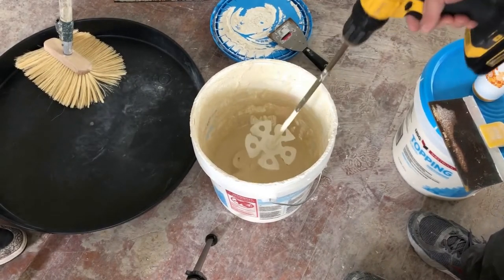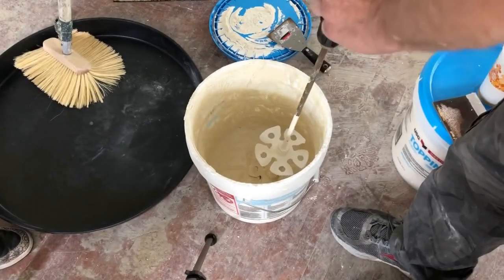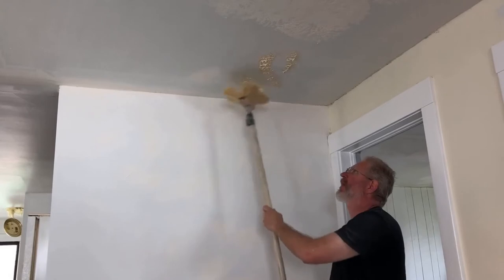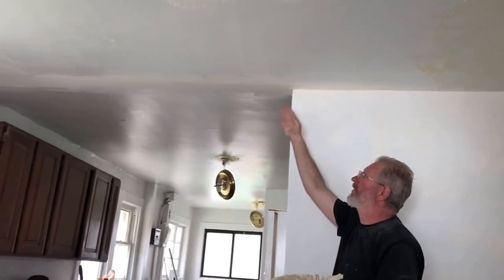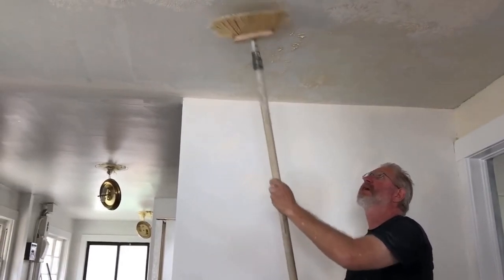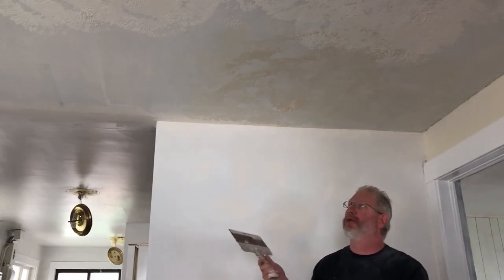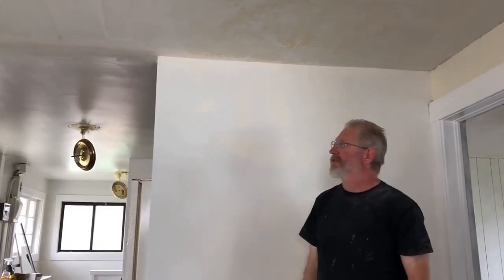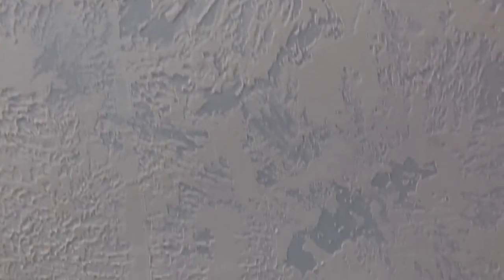Texturing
In this video we show you how to texture walls and ceilings.